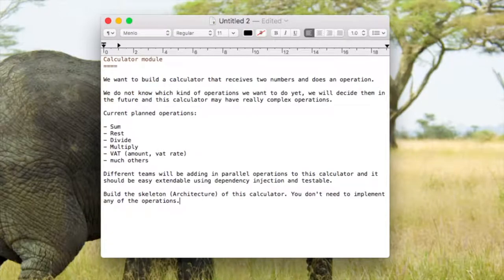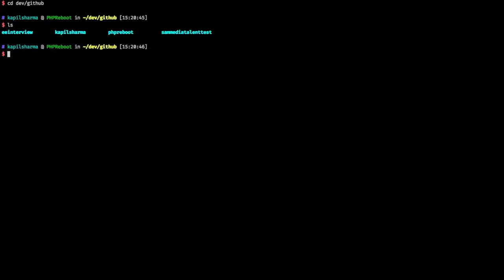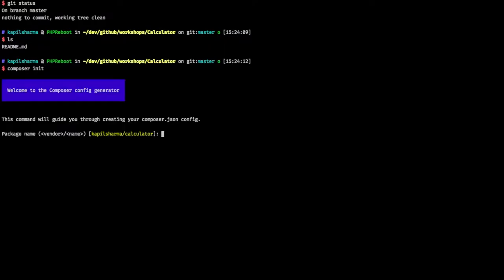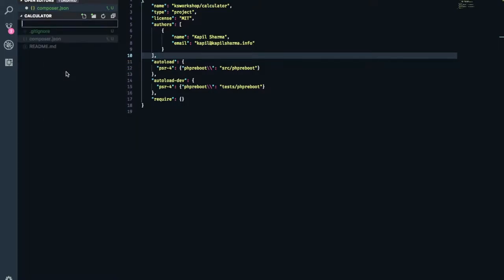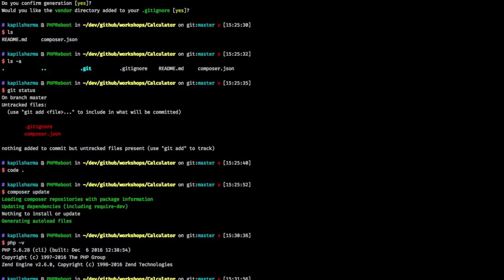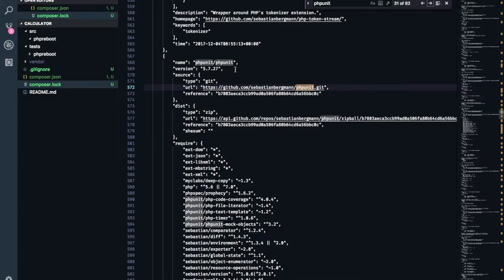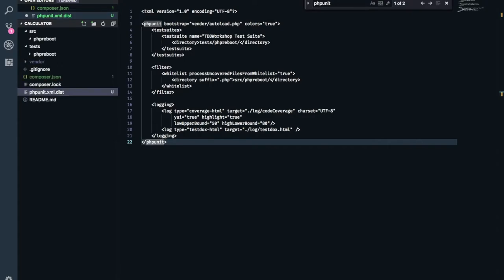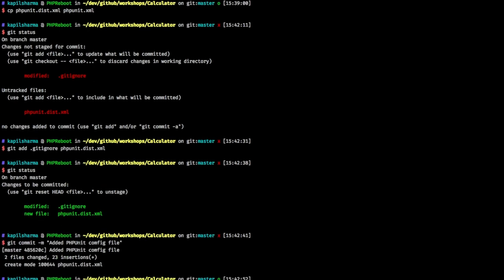001 Problem and Project Setup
This is first video of 'PHP App from scratch' video blog series.

In this video, we will understand the problem we will solve in this video blog series as well as doing initial project setup.

I will further update description with link to playlist with all videos in the series.